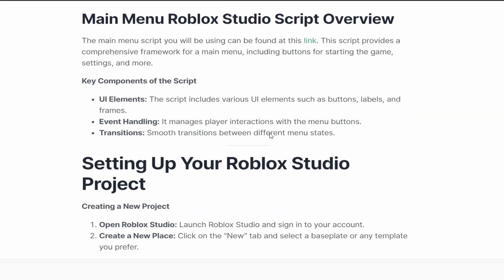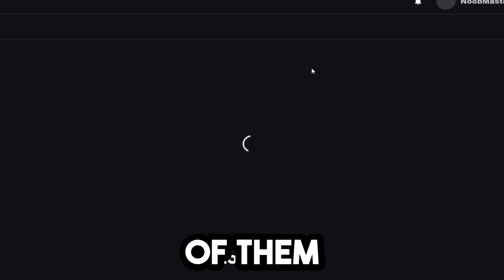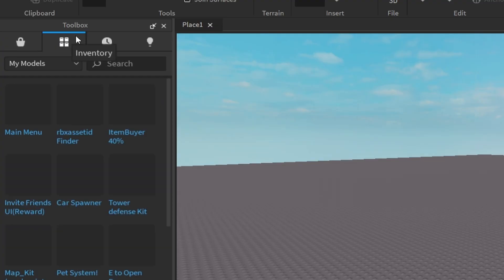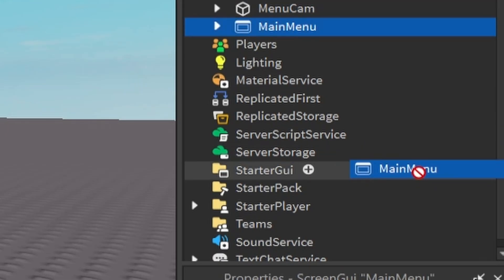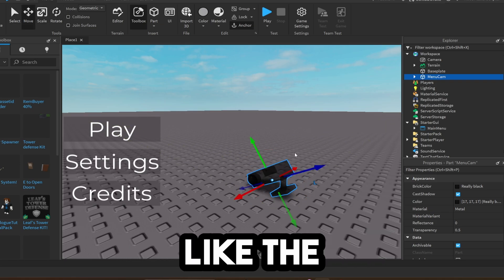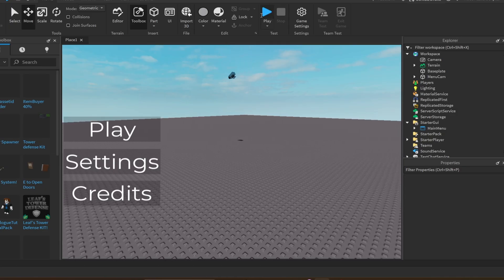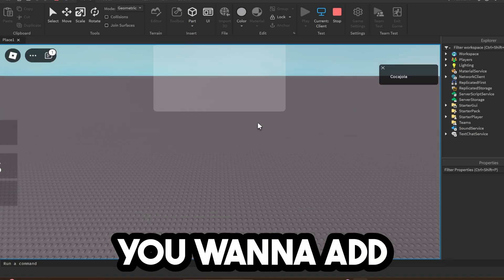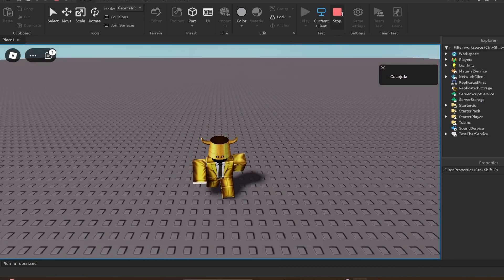How To Make A Main Menu In Roblox Studio - Roblox Main Menu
Want to learn how to make a main menu in Roblox Studio? This tutorial will show you step-by-step how to create a main menu for your Roblox game using GUI elements. Get ready to enhance your game with a professional-looking main menu!

I hope this video helped you a main menu gui in roblox studio!

Timestamps
0:00 Getting The Main Menu
0:17 Open Toolbox
0:22 Import Model From Inventory
0:24 Move Everything To Proper Location
0:33 Move Camera
0:49 Playtest

Socials!